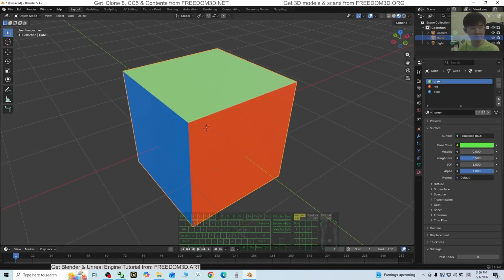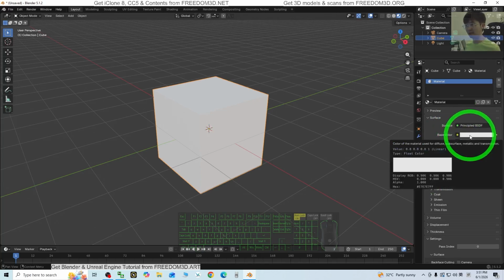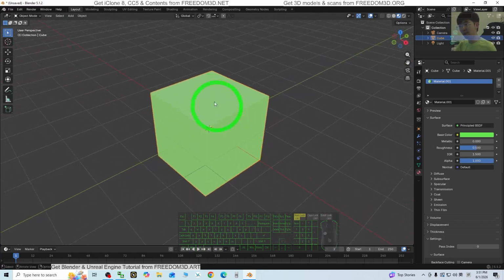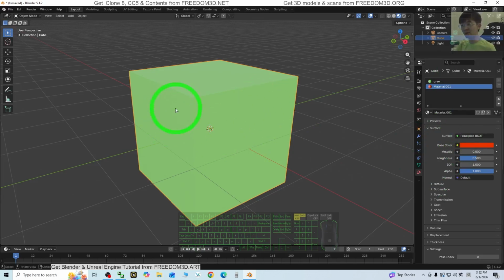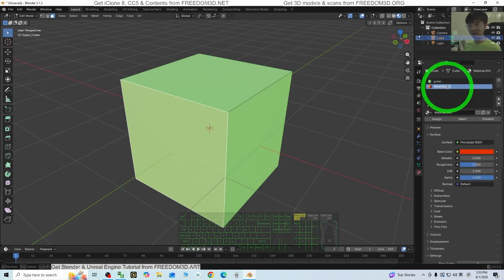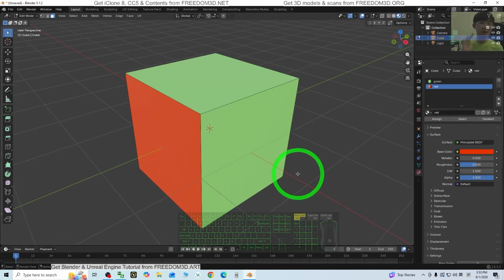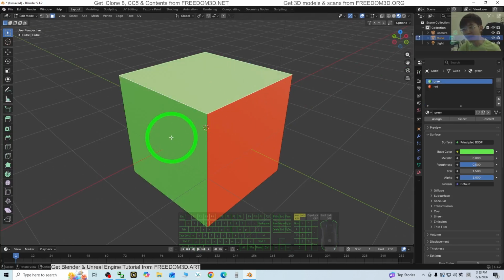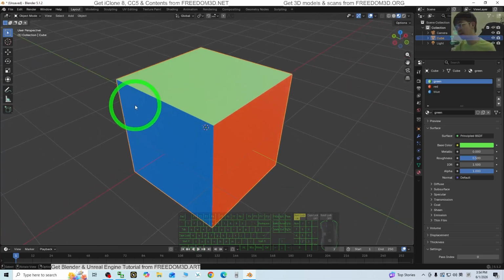Blender 5.1 Tutorial: Assign Different Materials to Faces on the Same Mesh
Learn how to assign different materials and colors to individual faces of the same mesh in Blender 5.1. This beginner-friendly tutorial demonstrates the complete workflow for creating multiple materials on a single object, such as a cube, and assigning unique colors or textures to selected faces using Edit Mode and Material Slots.

This workflow is essential for game development, hard surface modeling, low-poly assets, architectural visualization, and any project where different parts of the same object require separate materials. By following this process, you can efficiently texture and organize materials on a single mesh while maintaining a clean modeling workflow.

CHAPTERS:

0:00 Introduction
This tutorial demonstrates how to apply different materials and colors to specific faces of a single 3D mesh (such as a cube) in Blender 5.1.

0:46 Setup Material Preview Mode
Ensure you are in Material Preview viewport shading mode to see material and color changes in real time.

1:03 Create Initial Material
Navigate to the Material Properties tab and create a new material if none exists.

2:11 Switch to Edit Mode and Face Selection
Select the object, enter Edit Mode, and enable Face Select Mode to work with individual faces.

2:33 Select Face for Material Assignment
Choose the specific face that will receive a different material or color.

2:57 Assign Material to Selected Face
Create a new material, set a base color, and assign it to the selected face.

3:24 Create Additional Materials
Repeat the process to add multiple unique materials to different parts of the same mesh.

3:55 Final Material Workflow Overview
Review the completed workflow for assigning different materials to individual faces of a single object.